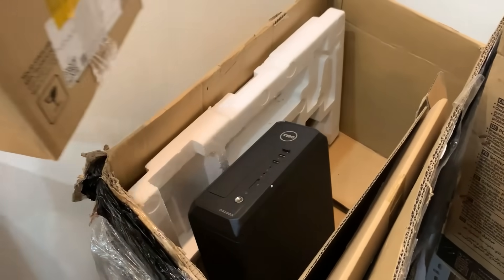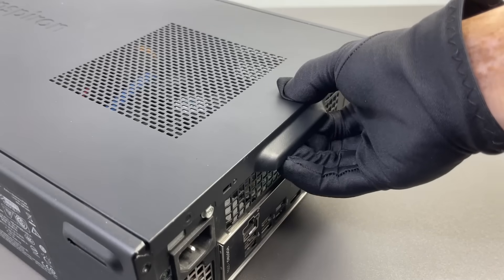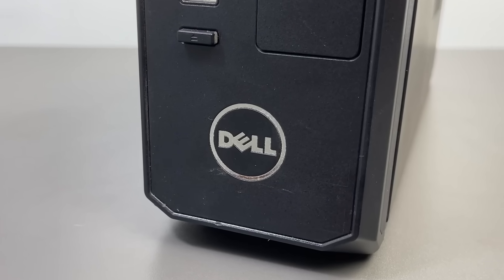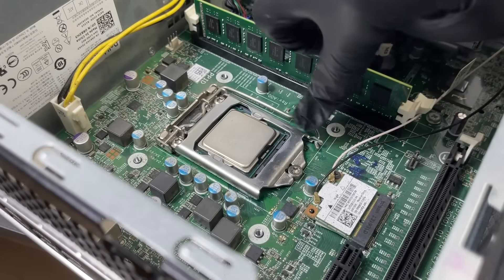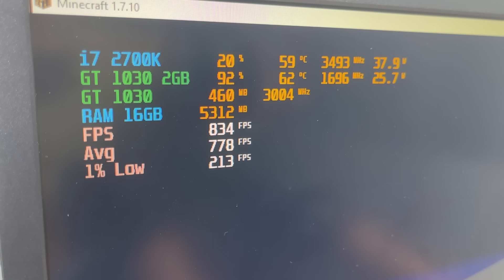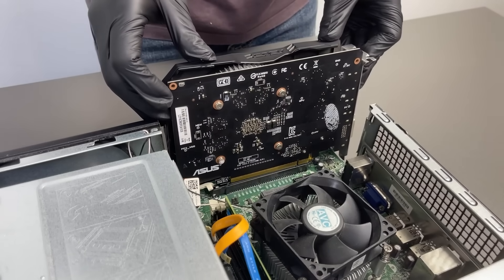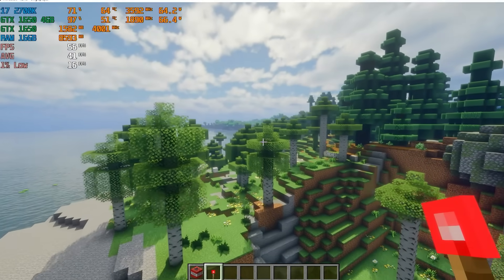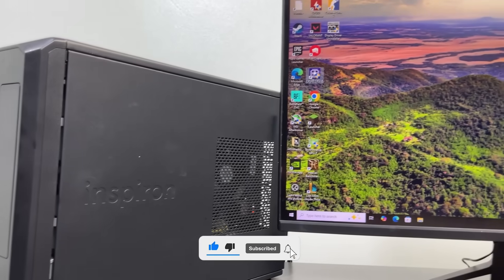How Far Can I Upgrade This 12 Year Old PC!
Upgrade PC challenges are always exciting, but tackling a 12-year-old machine feels like trying to bend time itself. When I first opened the case, it was clear this would be a real test. Dust everywhere, aging components, and a design from a completely different era — but that only made the Upgrade PC journey more interesting. The first step of the Upgrade PC process was swapping the ancient hard drive for an SSD, instantly making the system feel years younger.

Next, Upgrade PC meant finding a compatible CPU that could squeeze out every bit of performance without breaking the fragile motherboard. After installing a used quad-core chip and doubling the RAM, the speed boost was undeniable. But the real transformation in the Upgrade PC project came from adding a budget GPU. Suddenly, this old office machine could run Fortnite, CS2, and even Skyrim Special Edition with surprisingly smooth frame rates.

Upgrade PC didn’t stop there. Better thermal paste, new fans, and a deep clean dropped temperatures dramatically. What was once a sluggish relic now booted fast, ran quiet, and handled everyday tasks like a modern system. The more I pushed this Upgrade PC, the more potential I found hiding inside.

In the end, Upgrade PC wasn’t just an experiment — it was a reminder that old hardware still has life left when treated right. With patience and smart upgrades, this 12-year-old system evolved into a capable, reliable machine once again. And honestly, Upgrade PC projects like this are what make PC building truly fun.

Timeline:

00:00-01:21 Intro
01:21-02:44 Hardware testing
02:44-03:15 Test game with original hardware
03:15-04:00 CPU Upgrade
04:00-04:14 Test after CPU upgrade
04:14-04:21 Ram Upgrade
04:21-04:39 Test after Ram upgrade
04:39-05:04 Add GPU
05:04-05:54 Test after adding GPU
05:54-06:42 GPU Upgrade
06:42-06:58 Test cs2
06:58-07:19 Test Fortnite
007:19-08:26 Test Minecraft
08:26-09:04 The end